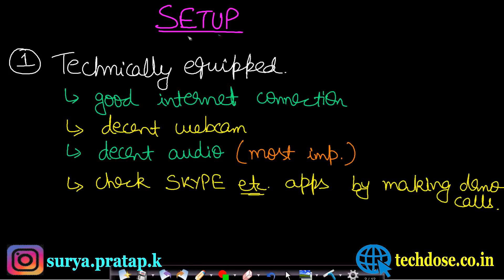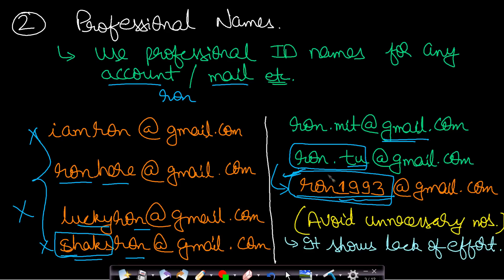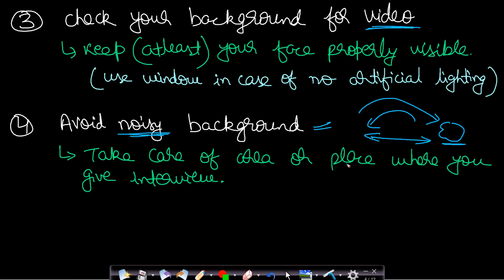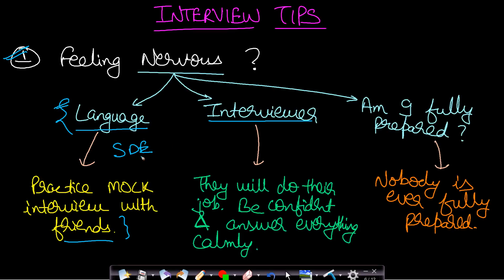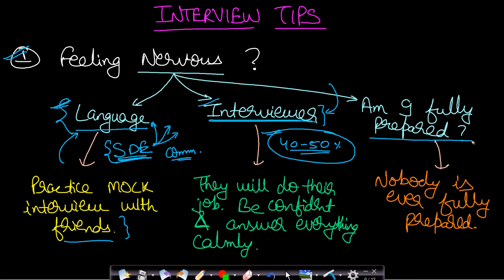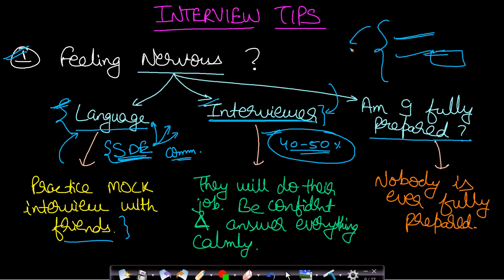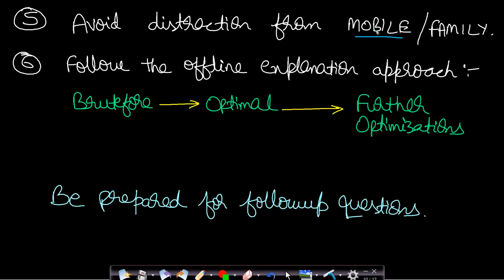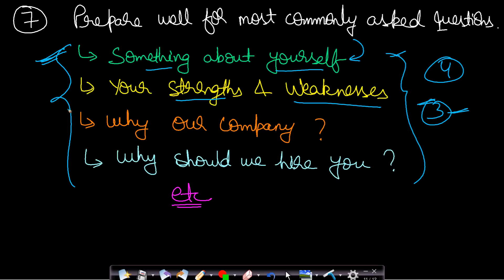🔴Must do Tips to ACE your virtual interview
In this video, I have explained the must do tips to get yourself ahead of others in a  virtual interview.I have divided the video into 2 parts: First, SETUP tips and Second, VIRTUAL INTERVIEW TIPS.In the setup tips, i have explained the things you must take care of before starting a virtual interview.The setup involves AUDIO, VIDEO (Webcam), SPOT selection, choosing professional ID names and other technical equipements.In the 2nd part of the video, i have explained the interview tips which you must follow to make good impression on your interviewer so as to increase your chances of getting hired.These tips involve how to get rid of nervousness,Practicing coding in notepad and other such editors,how to maintain good body language,why not to cheat during a virtual interview,how to avoid distraction from your mobile and family, what explanation method to follow and what  questions you should be preparing well ahead to ACE your interview.I have explained each and every point in a detailed way which will definitely help you during your virtual interview.CODE LINK is present below as usual.